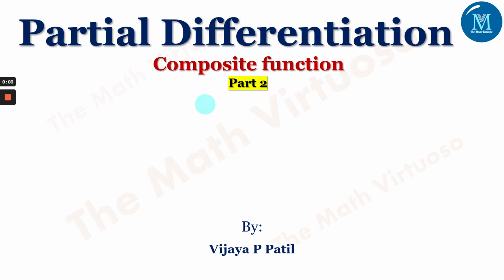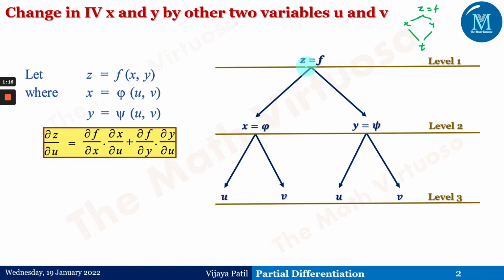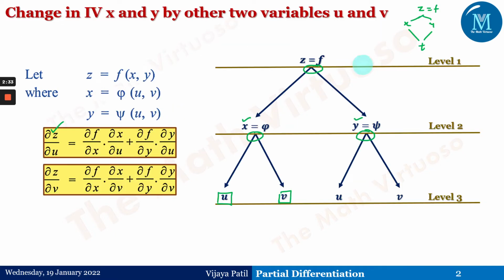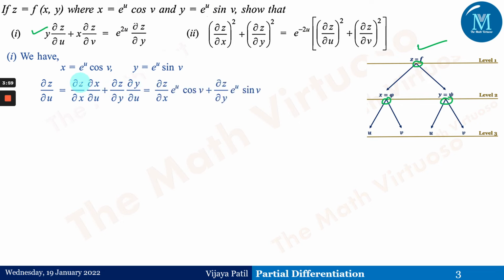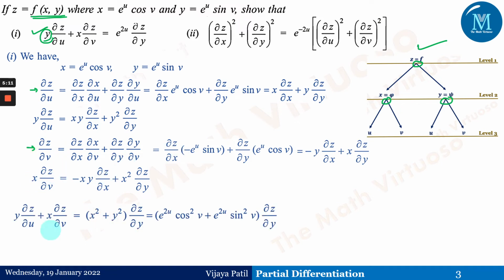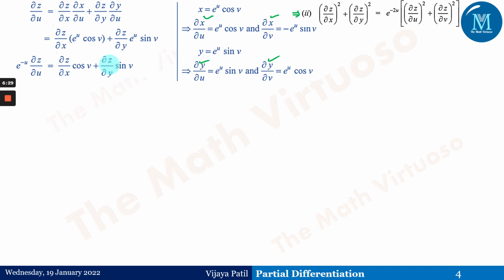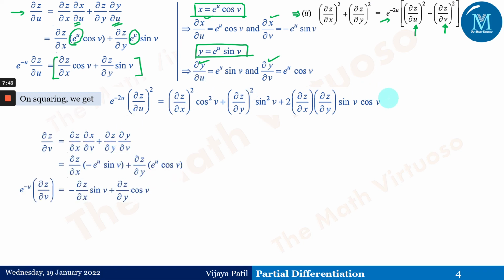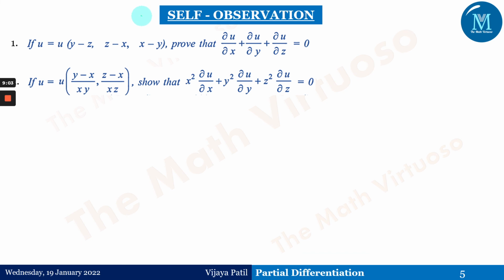Partial Differentiation | Composite Function | Part 2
The detailed concept of composite function along with the chain rule and practice problems.
16. Complete playlist of Laplace Transforms of Special functions (Heaviside’s Unit Step, Periodic Functions, Dirac’s Delta Functions)
23. Access the GATE Contents

HAPPY LEARNING!!!